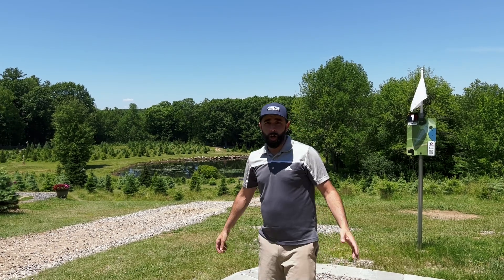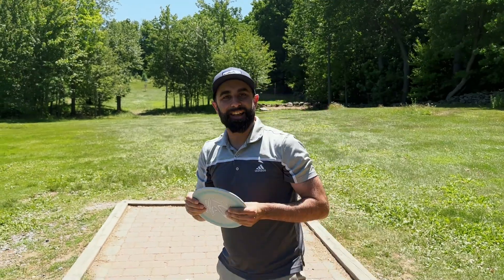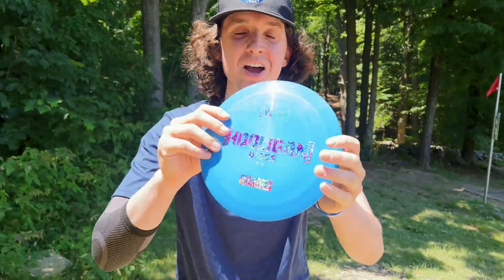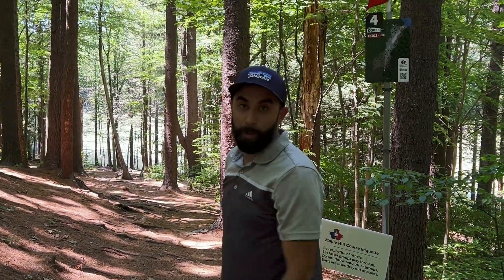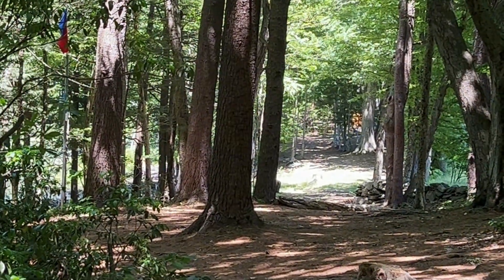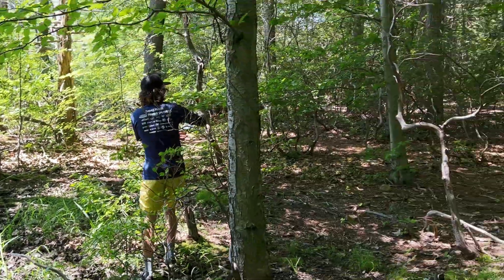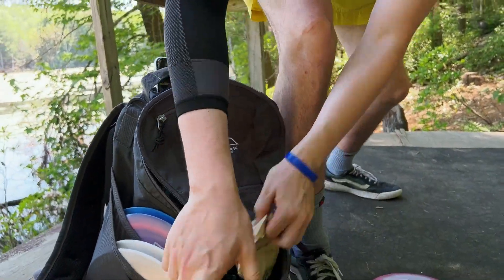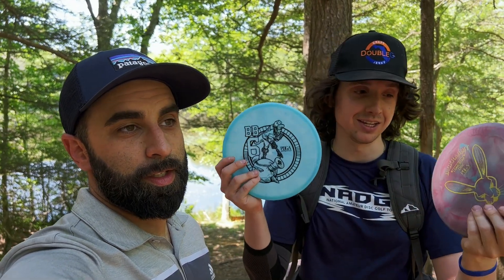LONE STAR DISCS ONLY ROUND/BLIND REVIEW | Front 9 Maple Hill Whites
Matt and Ben have good time on the front nine of Maple Hill Disc Golf Course. Matt is throwing discs he's never heard of before without knowing what they fly like. Ben has a small advantage because he spent a week throwing them. Thanks to Lone Star Discs for the gift!